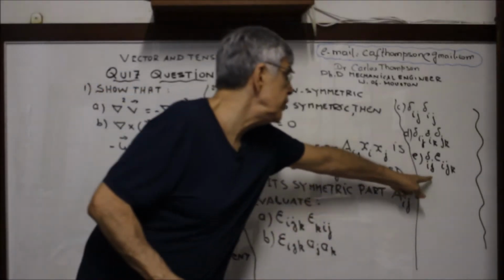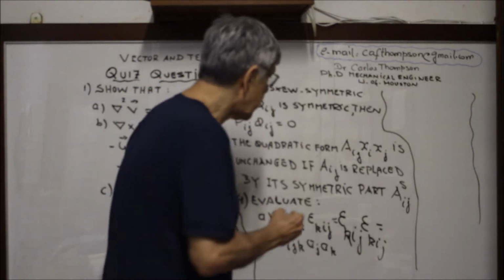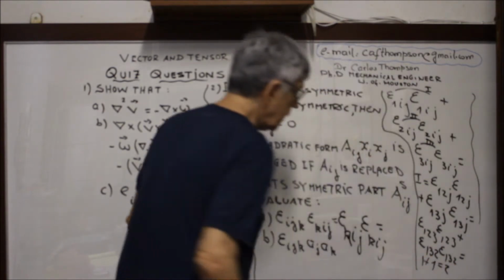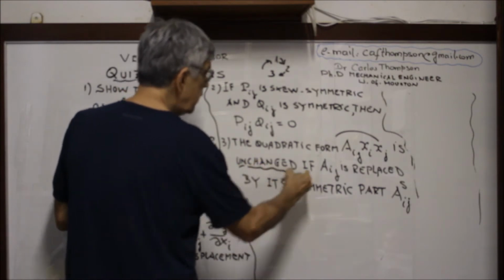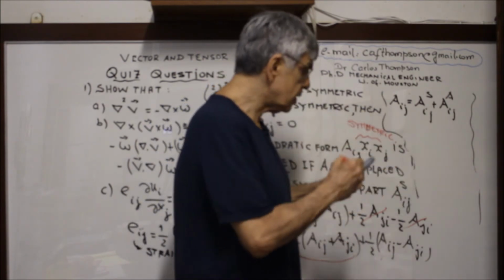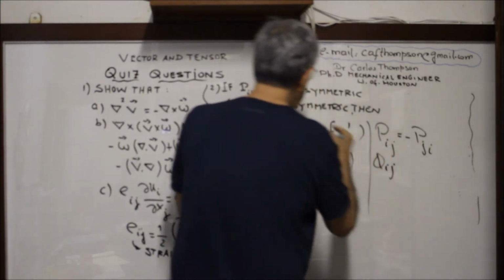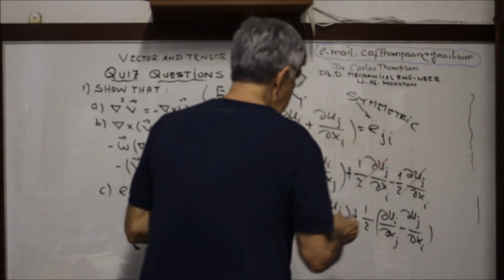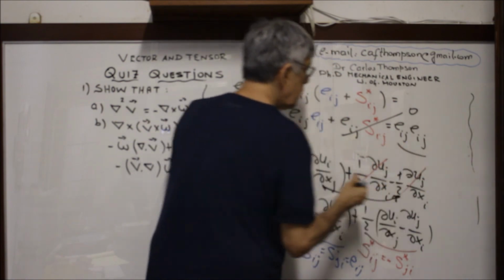VIDEO XX - VECTOR AND TENSOR - SOLVED QUIZ QUESTIONS II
This video presents SOLVED QUIZ QUESTIONS II using the properties of the third order  alternating (permutation) tensor and the second order tensor - Kronecker Delta. These SOLVED QUIZ QUESTIONS I are based on the subject discussed previously.